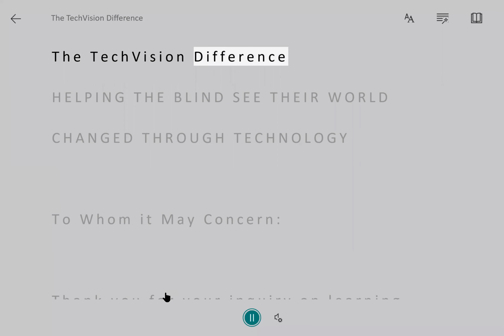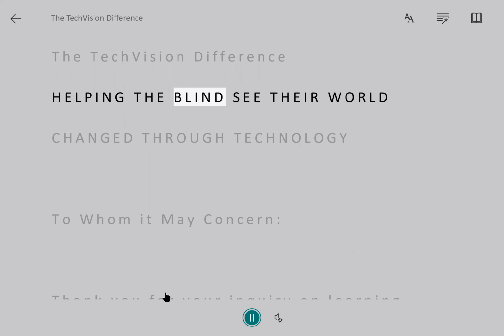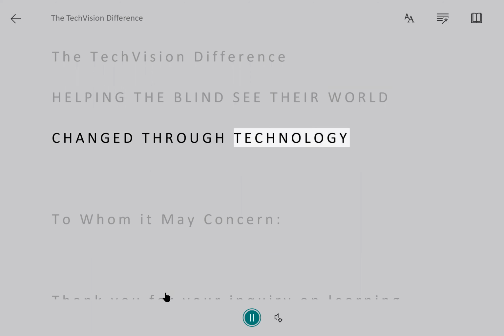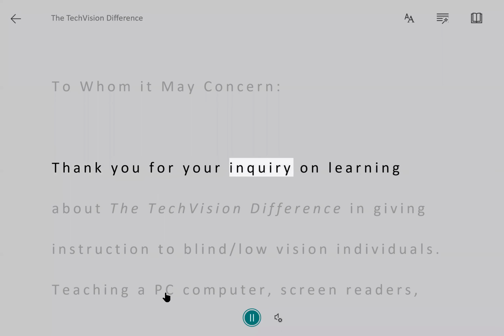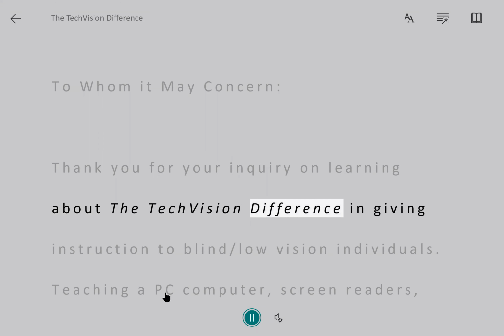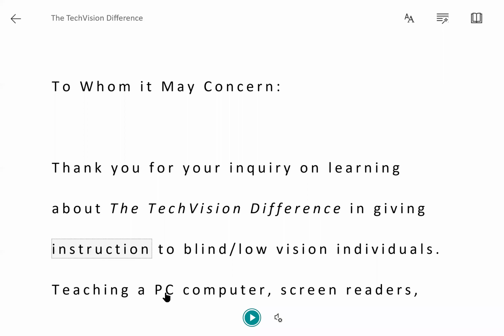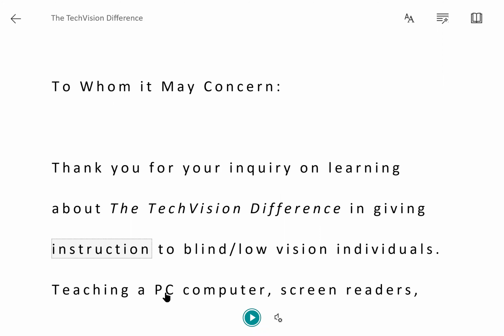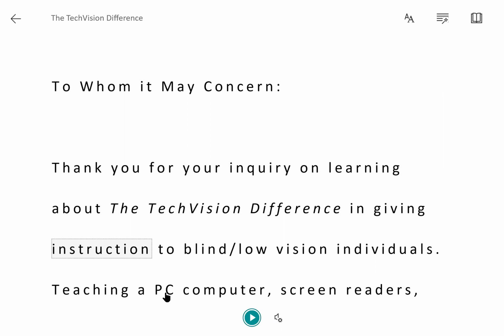Immersive Reader making reading on computer easier in all ways-sighted, low vision or blind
JAWS/NVDA Word, OneNote and immersive reader can enable a human voice to read documents